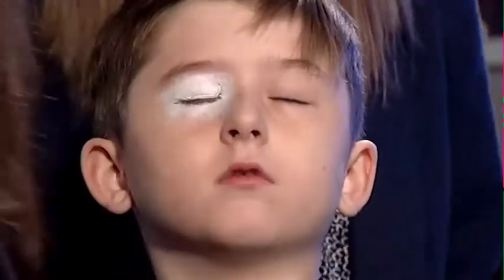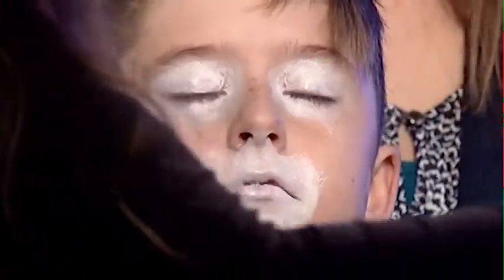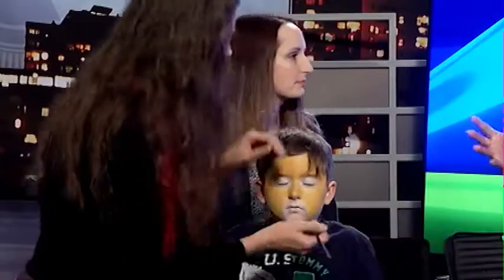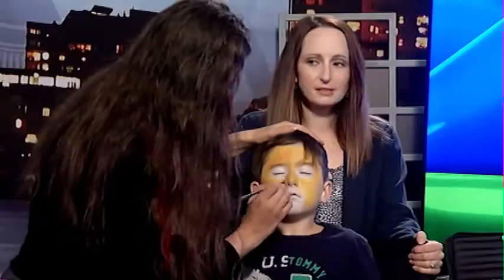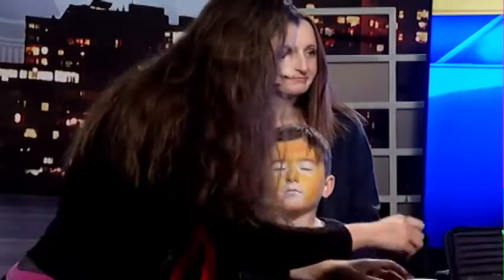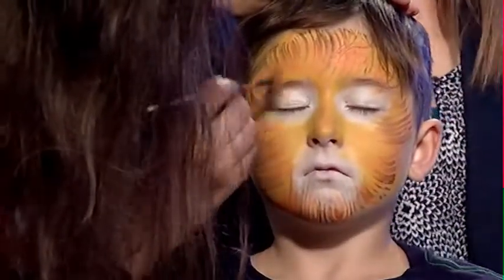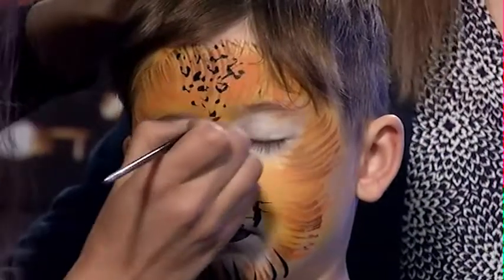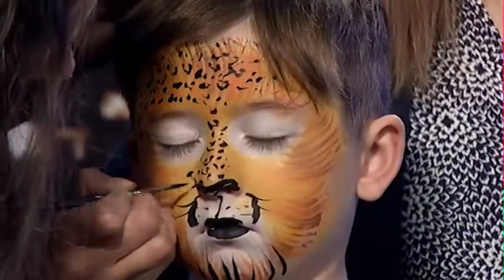Leopard Facepaint by Christine Harvey, CKWS Morning Show Oct 30th, 2017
Property of Corus Entertainment. CKWS Morning Show segment, Oct 30th, 2017. Christine Harvey & Leslie Wandell demonstrate facepainting!